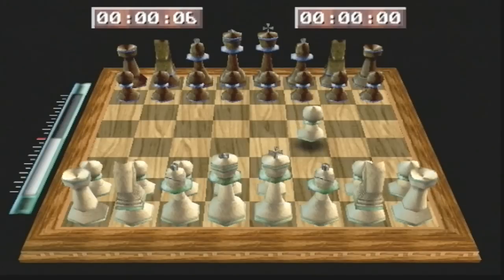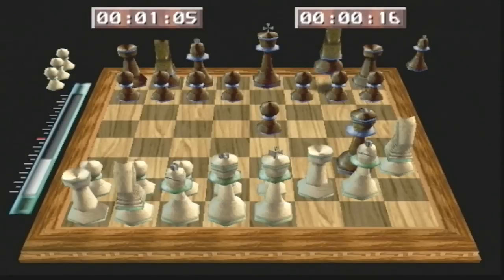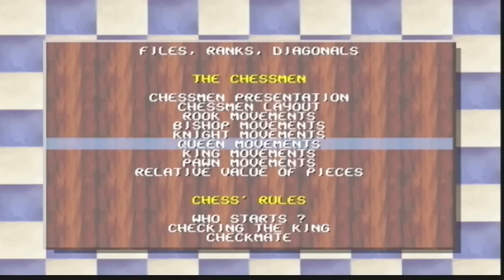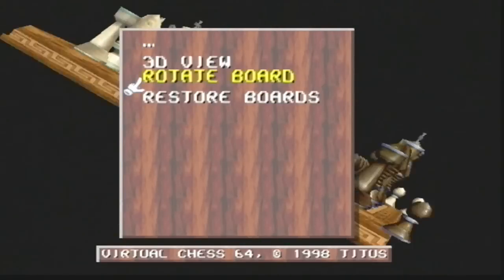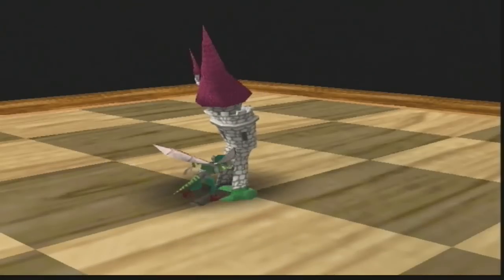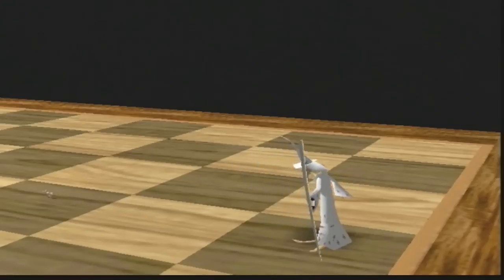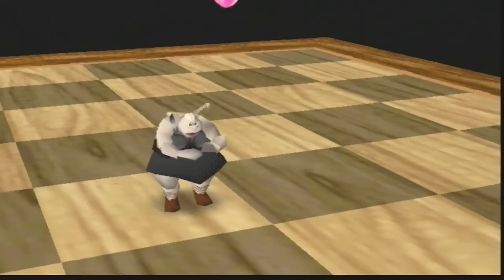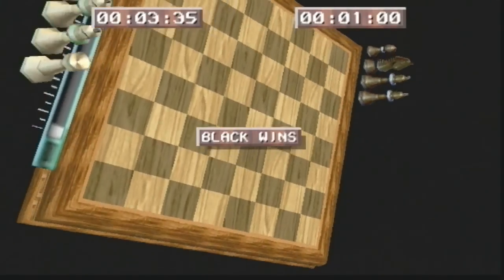Virtual Chess 64 - Nintendo 64 Review - HD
Virtual Chess 64 is a chess simulation game for the Nintendo 64. It was released in 1998. The game features no true "completion" in the form of a goal or a score, so one could theoretically play an endless number of matches. When a piece is captured, a short animated cutscene plays back depicting the battle, as in 1988's Battle Chess.

Virtual Chess 64 review on the nintendo 64. Recorded using a dazzle and on original real console hardware and game cartridge.